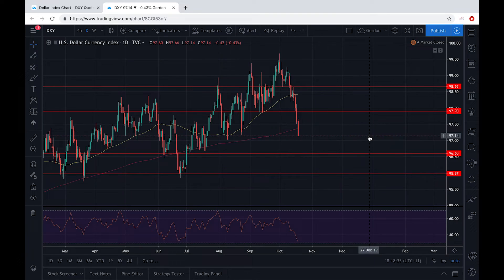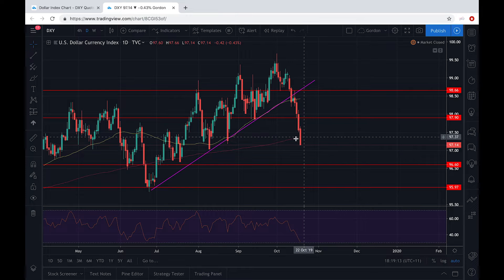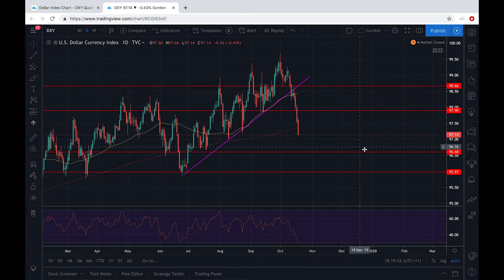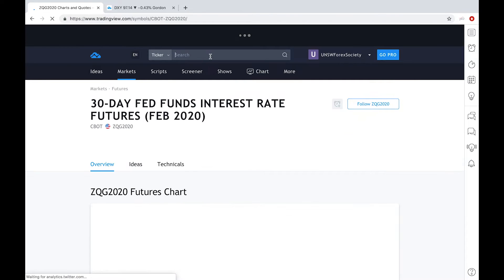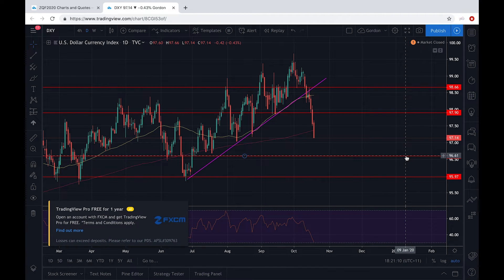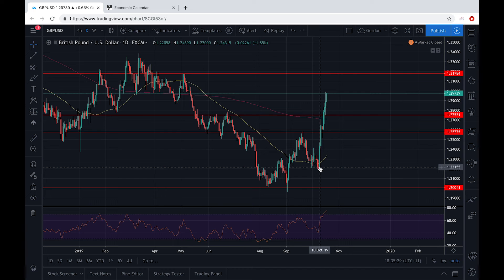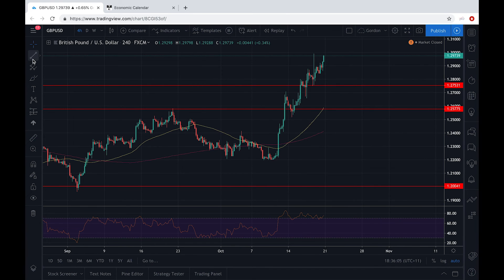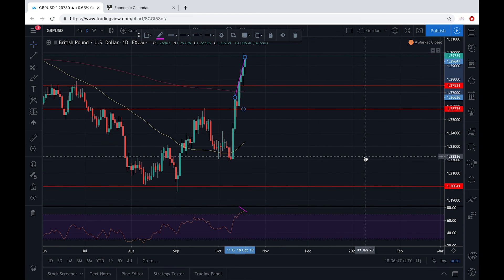Market Insight Series Video - 19th October 2019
Hey traders, welcome to another episode of our Market Insight Series video. This weekend, our publications team member Ryan and Gordon share our discretionary views on the overall US dollar index as well as the GBP/USD FX pair.

We hope that you will find this video helpful in improving your personal trading results. Let us know your thoughts on our videos so far down in the comments section. And remember, don’t over-leverage!